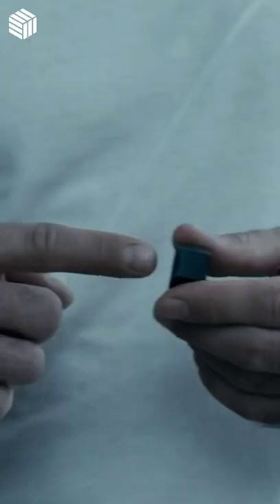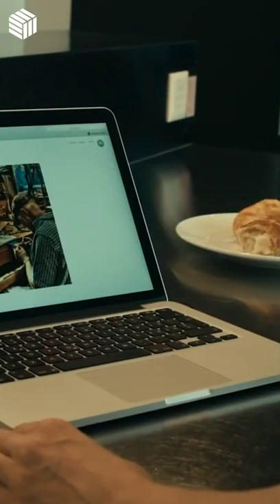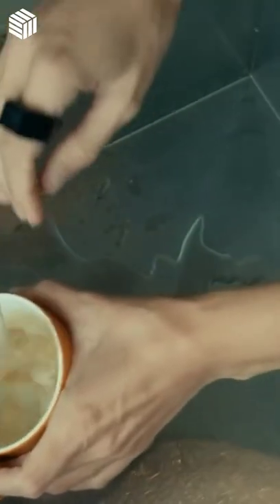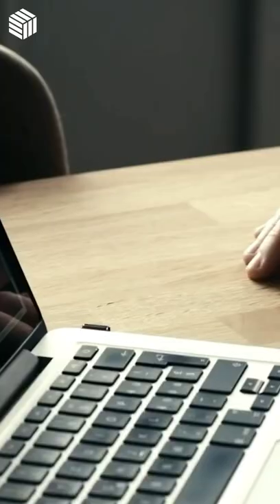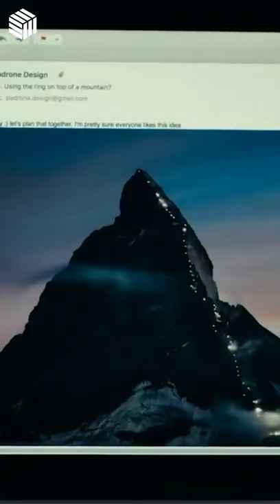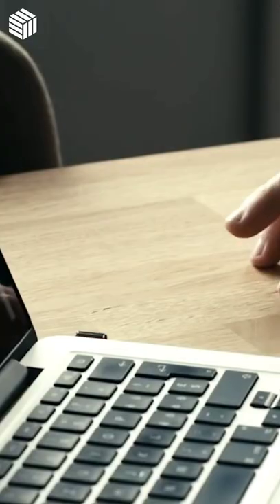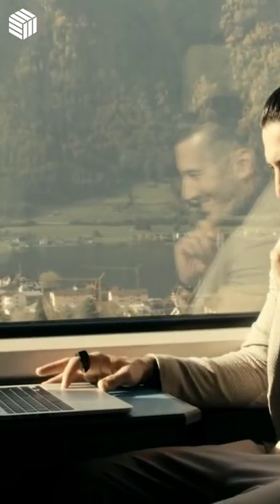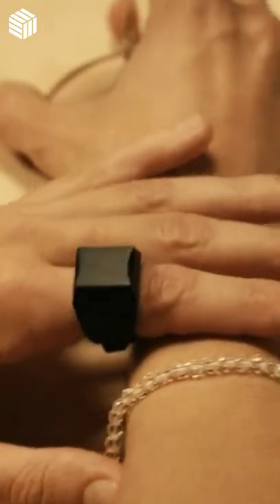World's First Wearable Mouse Designed For Regular As Well As VR Computing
Padrone's finger ring replaces the computer mouse. It works just like the touchpad on your laptop, but you can use it on any table, on your lap or any surface.

There is really no difference in using the touchpad of your laptop and using the ring of Padrone. The video shows that such a ring lets you work exactly like you had an unlimited touchpad on your desk. It works on a desk or on any somewhat hard surface. The ring is worn on the index finger of the left hand or right hand. The wrist stays mostly on the same spot on the table. Most people hold their hand in this position anyway when they are relaxed.

As soon as your index finger touches the table, the mouse pointer starts following your fingertip. When you lift again your fingertip, the mouse pointer stops moving.

Tap with your index finger on the table. Tap with your middle finger on the table. Move your index finger and middle finger simultaneously up or down.

 The ring connects via Bluetooth to your computer, so no software installation required—just slide it on and connect to any Bluetooth-enabled PC, Mac, Windows tablet or Android device. Most computers have Bluetooth hardware nowadays. If you can connect any Bluetooth mouse to your computer, the ring works as well. This also means that you don’t need a USB port and latency is comparable to any Bluetooth mouse.